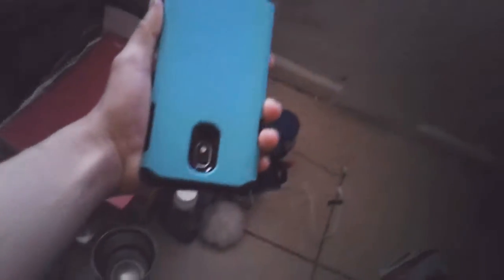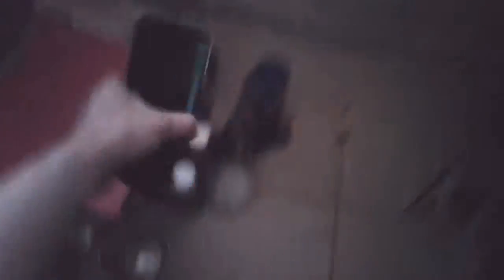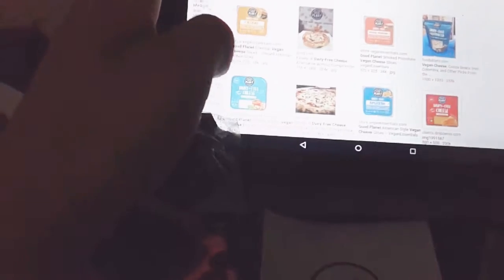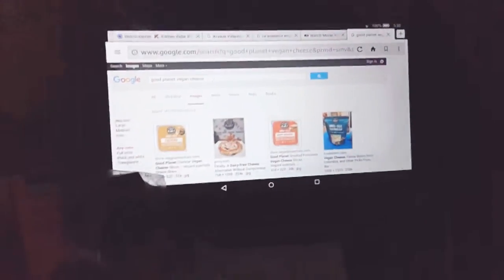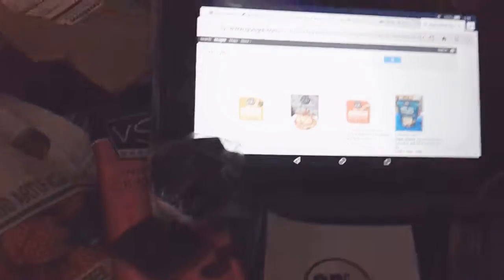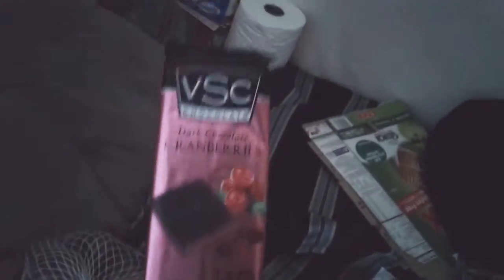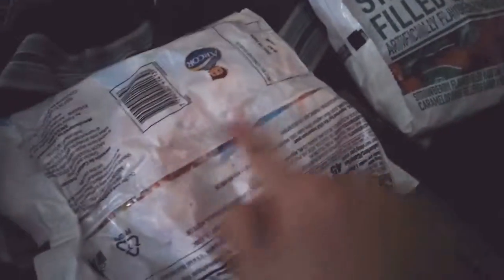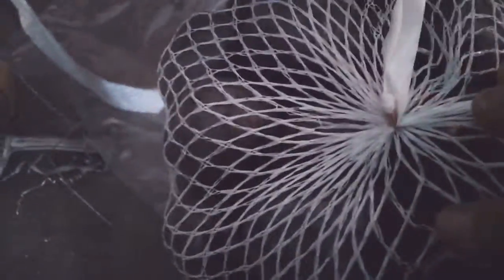Small broke 99cent store accident vegan haul! SAW Good Planet vegan cheese in FRIDGE!